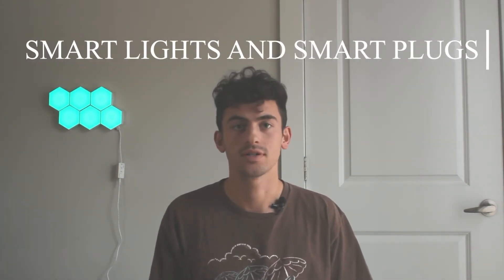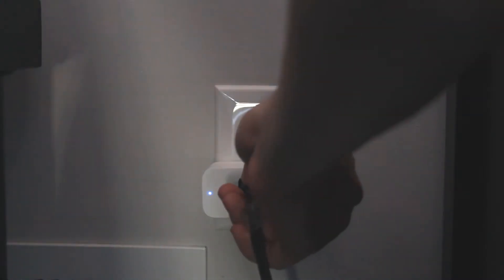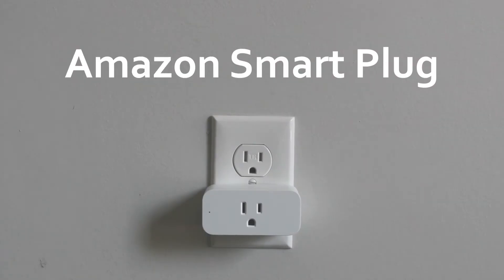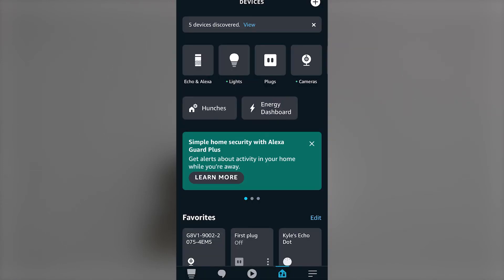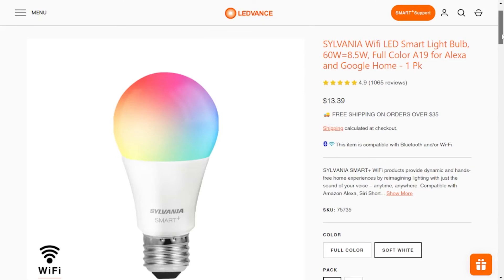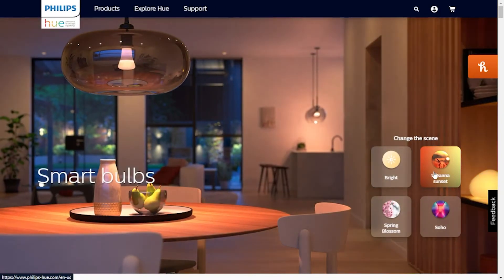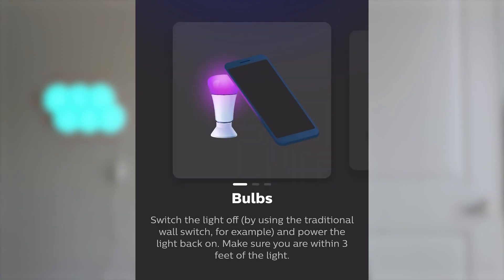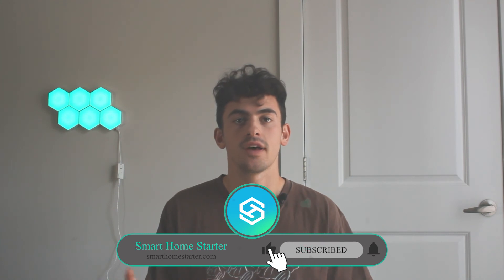Build a Budget Smart Home Video Series: Episode 2 - Smart Plugs & Lights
Building a Smart Home is tough, there are so many choices to choose from. Smart Plugs and Smart Lights are the foundation of a smart home and where most people start after their voice assistants. We walk you through a few of the best options and show you our favorites.

Wyze Smart Plug

TP-Link Kasa Smart Wifi Plug Mini

Amazon Smart Plug

Sylvania Smart Bulb

Phillips Hue Smart Bulb